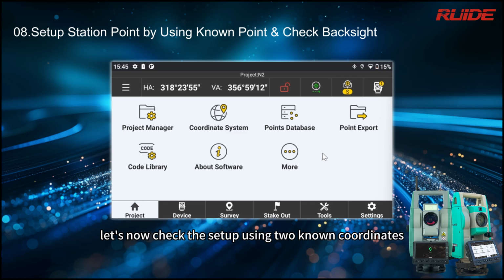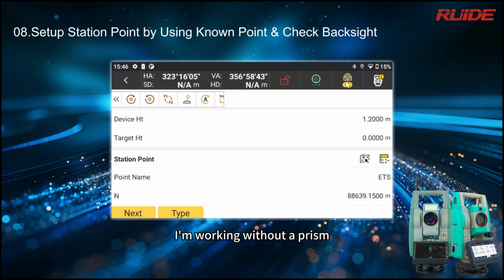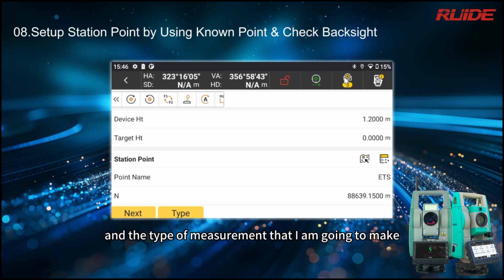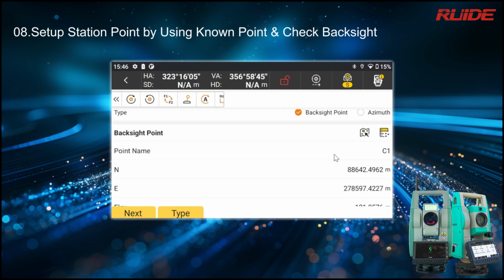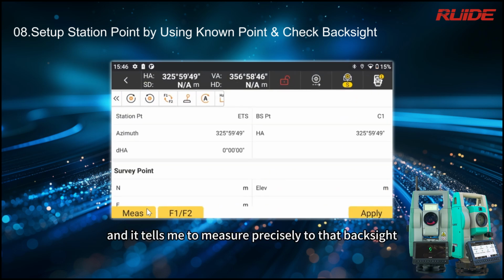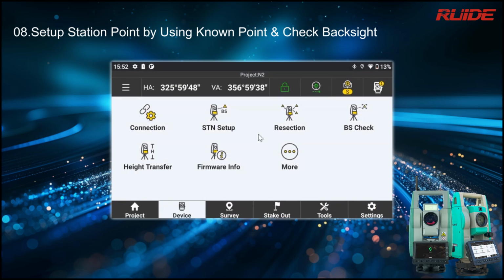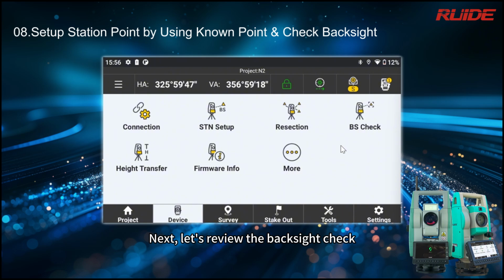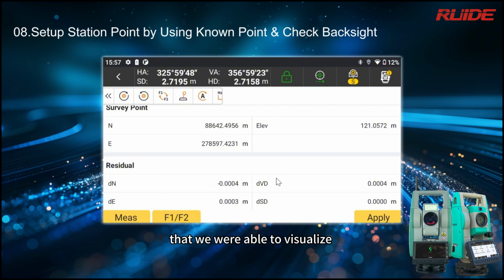Setup Station Point by Using Known Point & Check Backsight on RUIDE Android Total Stations, 2026